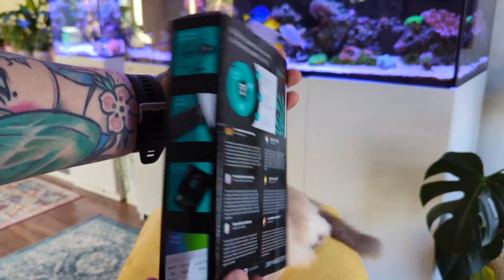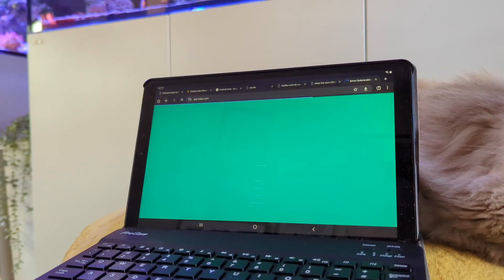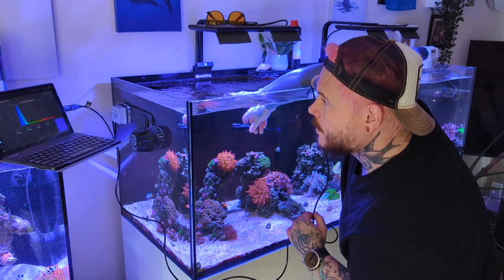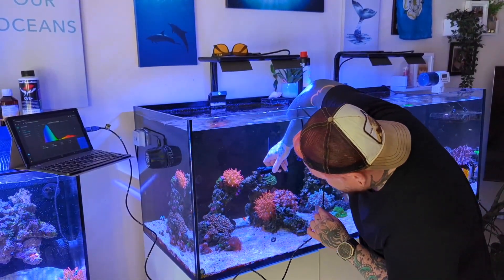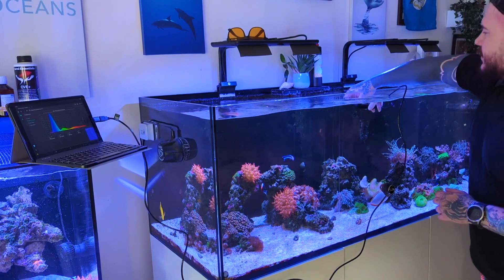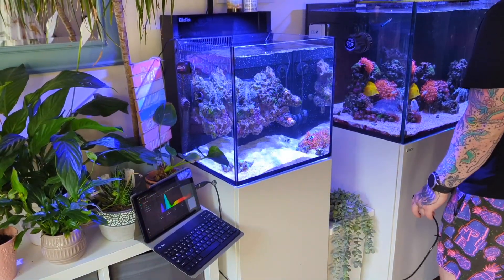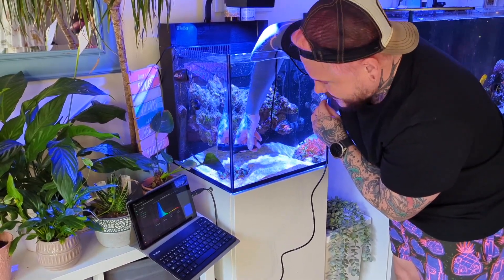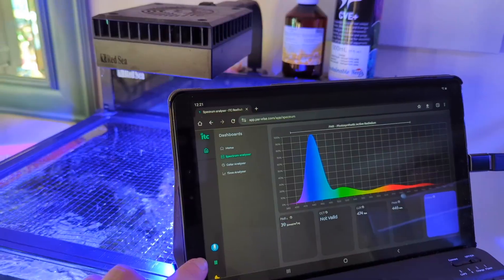Reef Tank PAR - PARwise - I Wish I'd Have Done This Sooner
Stef goes through his PAR readings for the first time. An honest opinion on the PARWISE meter from ITC.